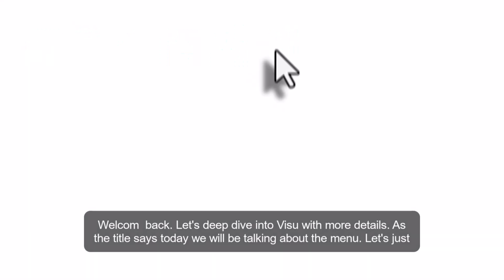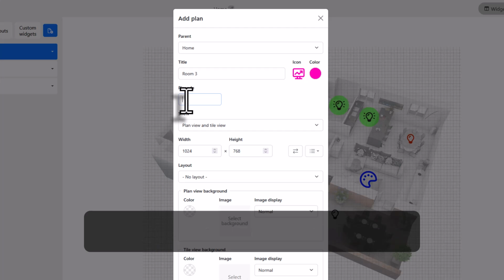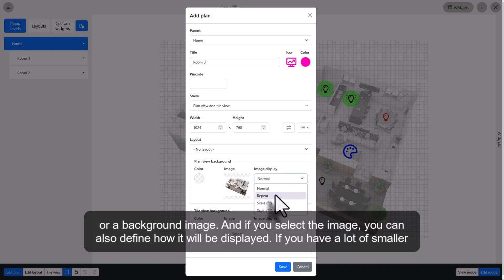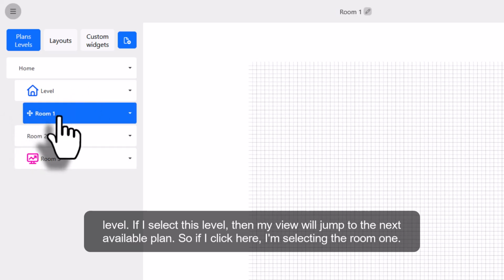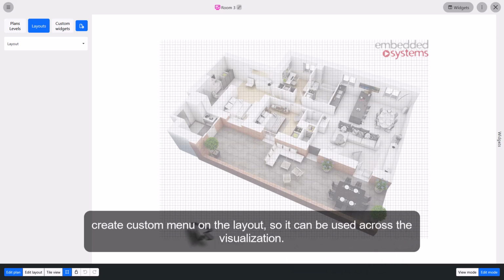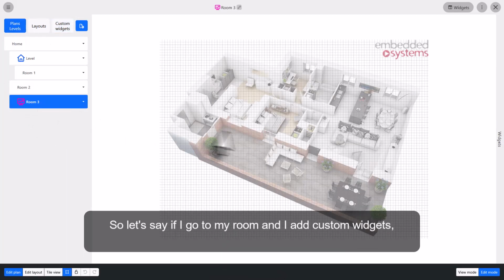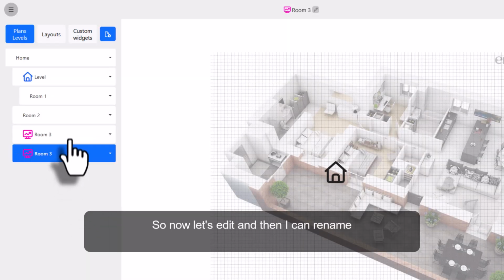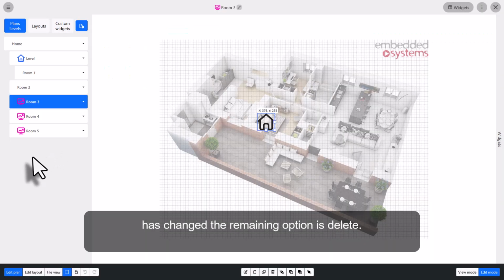Visu training part 2 - Menu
Visu training 2 - Menu